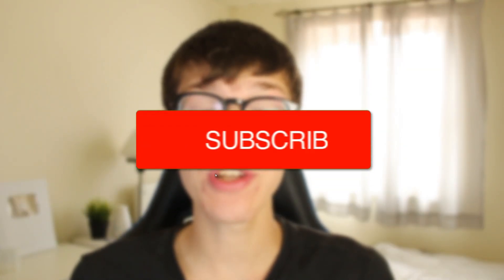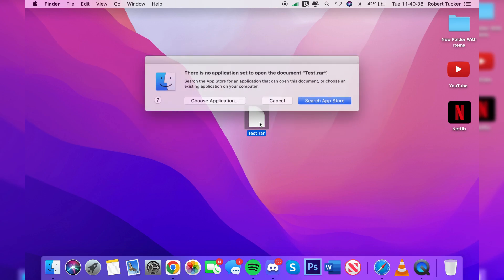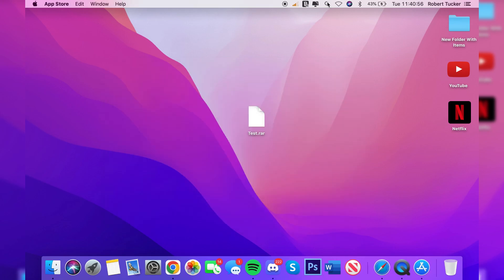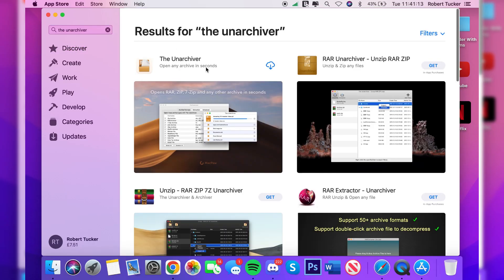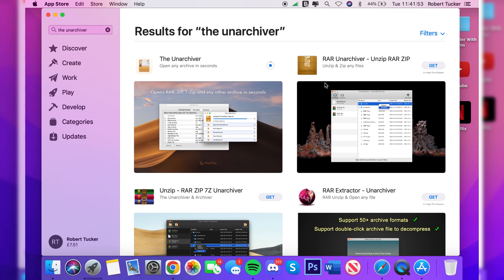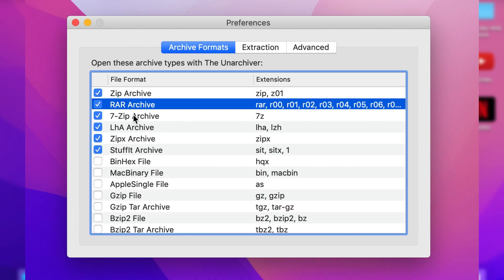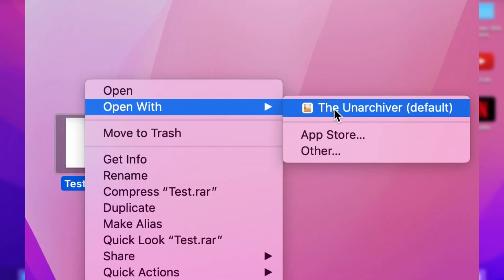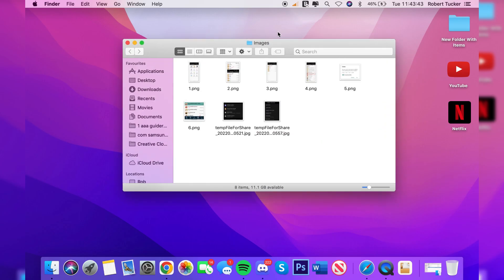How To Open RAR Files On Mac | Extract RAR Files On Mac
I show you how to open rar files on mac and how to extract rar files on mac in this video!

GuideRealm